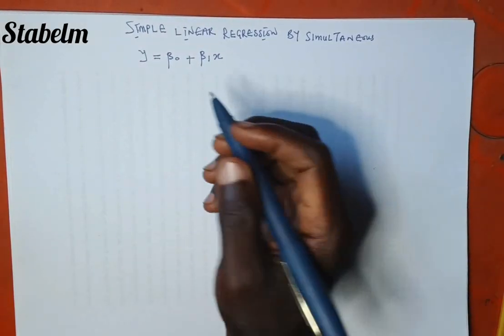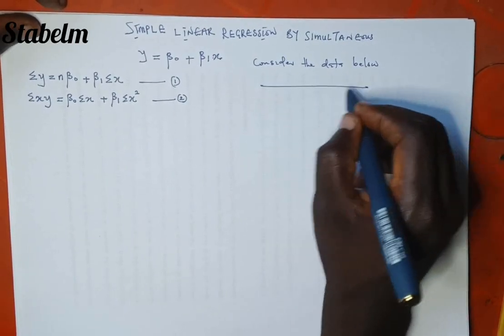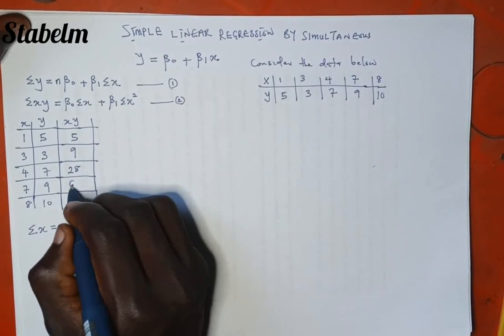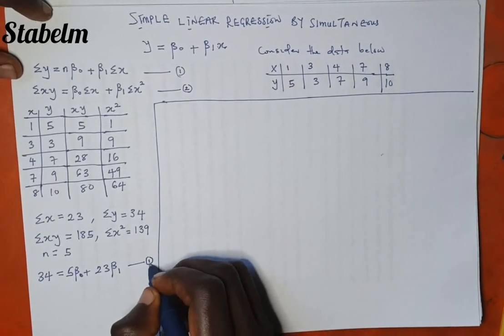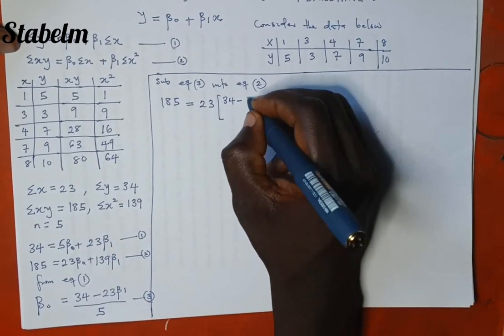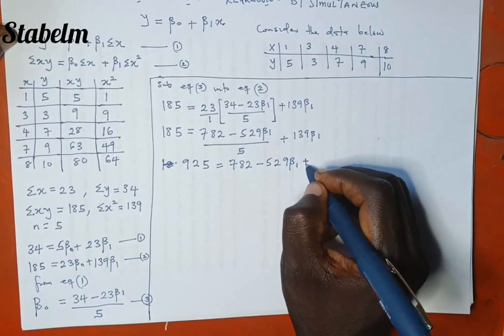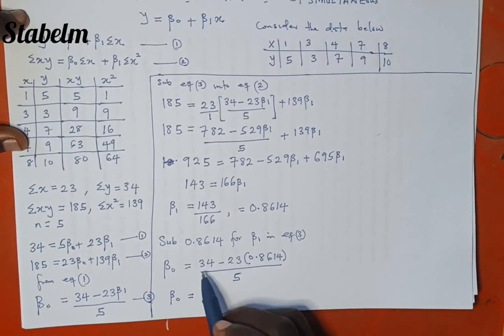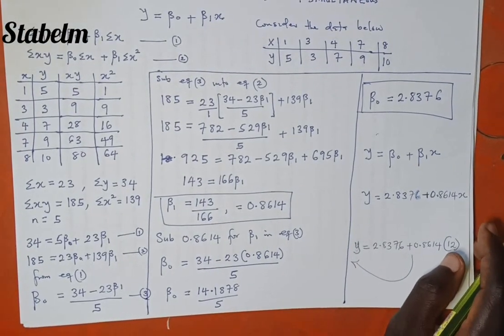Simple Linear Regression equations by Hand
We review what the main goals of regression models are, see how the linear regression models tie to the concept of linear equations, and learn to interpret the coefficients of a simple linear regression model with an example.